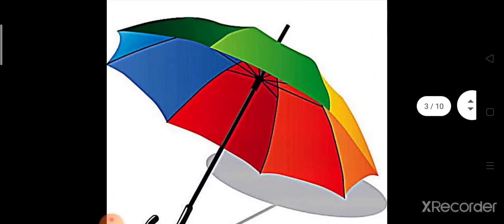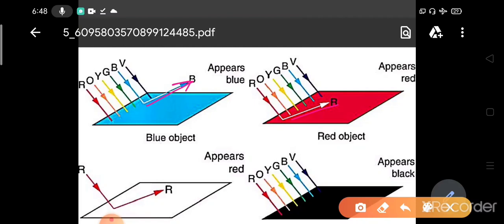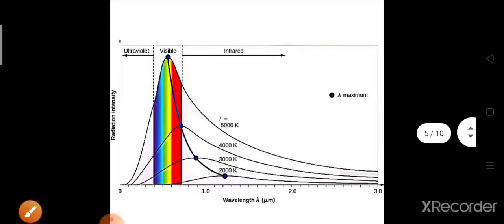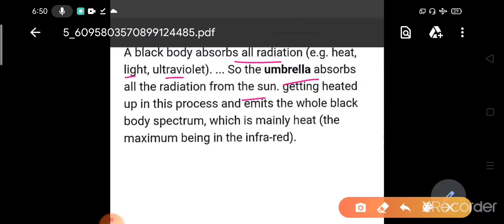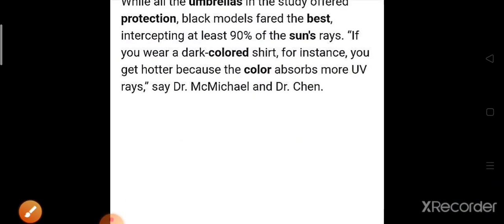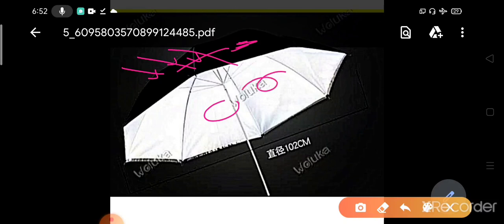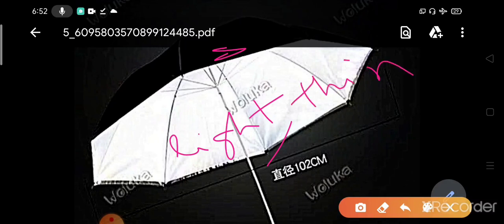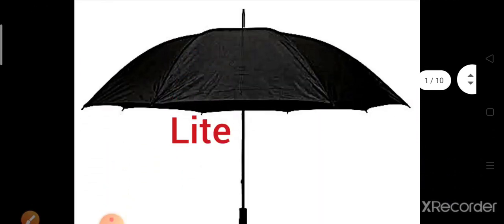White/Black? What is the best choice of the color for the umbrella? PhD Physics Interview questions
I gave a detailed explanation of the physics of different colors. The best choice for the umbrella color?

Mathematical Physics
Digital Electronics
Analog Electronics
Atomic and Molecular Physics
Aptitude and Reasoning
Tips and Concepts to Clear Interviews for Ph.D.